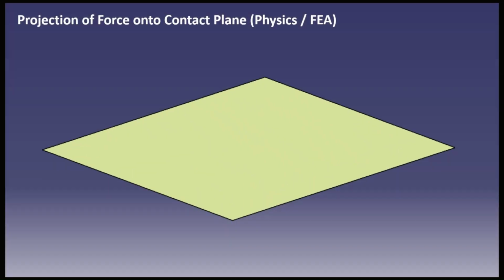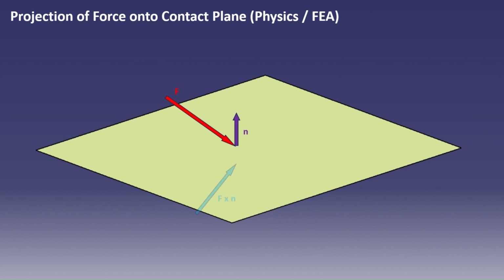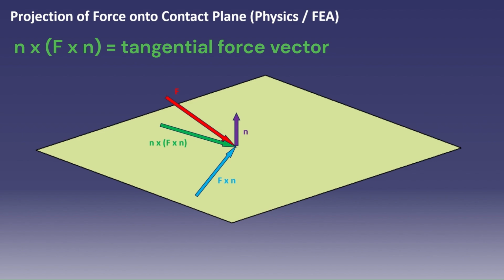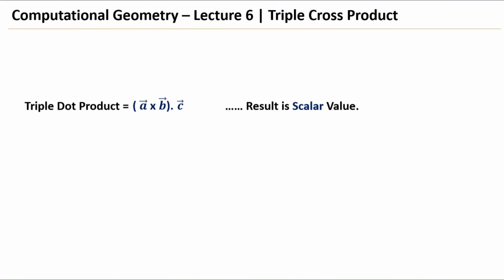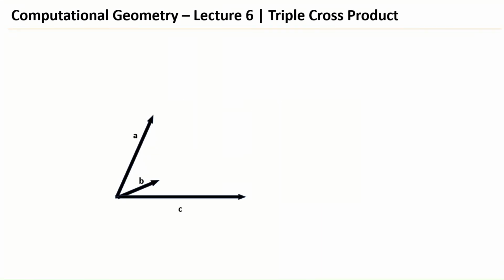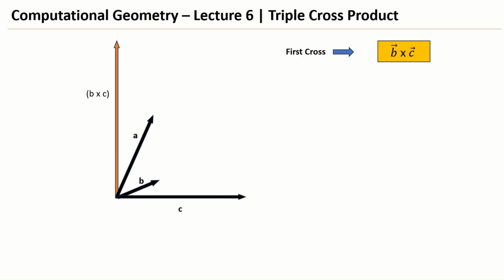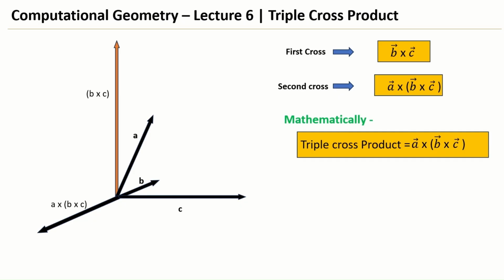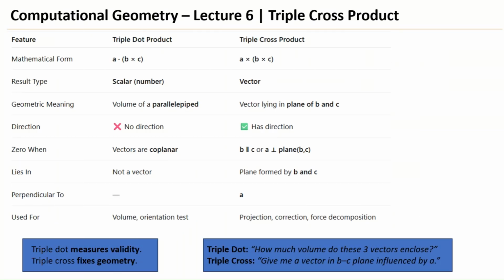Why CAD software uses Triple Cross Product ? | Projection | Force Decomposition | Comp. Geometry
🚀 Practical Computational Geometry for CAD Industry – Course Launch

If you are a *Design/Simulation Engineer or Fresher* aiming to become a **CAD/CAE Developer**, this course is for you.

🎯 What you will learn:
• Computational Geometry fundamentals (Polygon, Centroid, Orientation)
• Bezier Curves & B-Spline Curves (industry-level concepts)
• Geometry concepts used in real CAD software
• Interview-focused preparation for CAD/CAE roles
• Step-by-step roadmap to become a CAD Developer

📐 Computational Geometry – Lecture 6 | Triple Cross Product (With Real Engineering Use)

In this lecture, we explore the Triple Cross Product and understand why it is required in computational geometry and engineering simulations.

Instead of treating it as just a formula, we connect the math to real-world applications such as:

Projection of force onto a contact plane (Physics / FEA)

Vector correction inside a surface

Geometry constraints used in CAD and simulation engines

Why its result is always a vector

Why the result lies in the plane formed by b and c

How triple cross product is used to extract tangential forces

Difference between triple dot and triple cross products

Why engineers prefer this method over angle-based projection

🔹 Real Engineering Insight

Triple cross product is widely used in:

Finite Element Analysis (contact & friction)

Physics engines

CAD geometry correction

Simulation kernels

🎯 Who this lecture is for:

Engineering students

CAD / FEA / CFD learners

Developers working with 3D math

Anyone learning computational geometry with C++

📌 If you want geometry explained the way CAD and simulation engines actually use it,

🔗 Playlist: Computational Geometry using C++
🧠 Channel: MathAlgo Studio — Where Math Meets Code